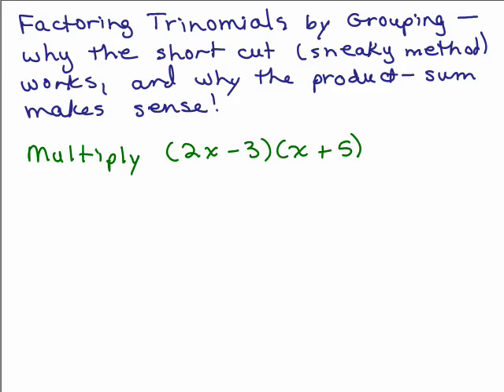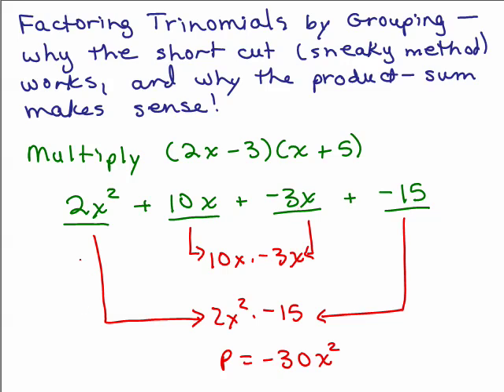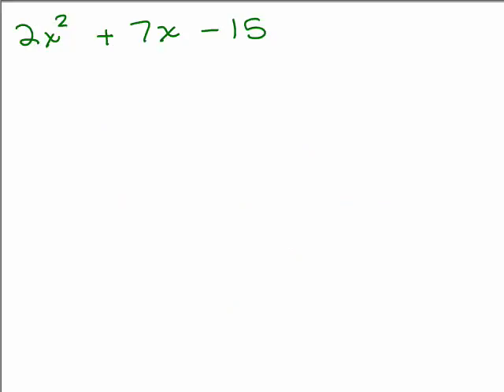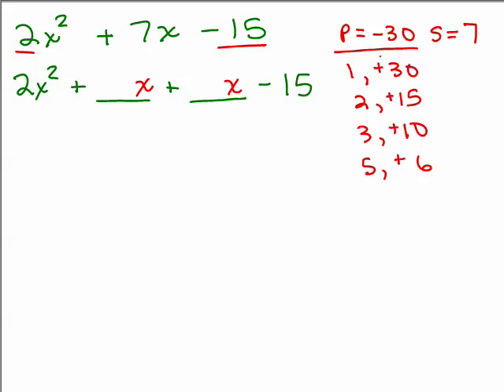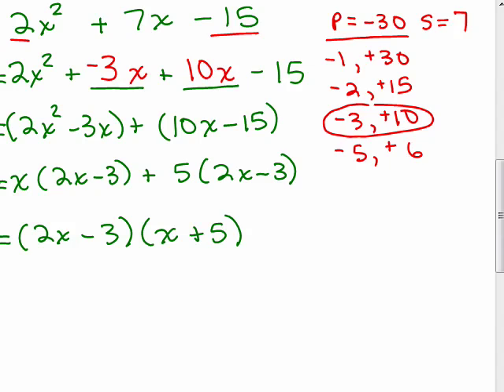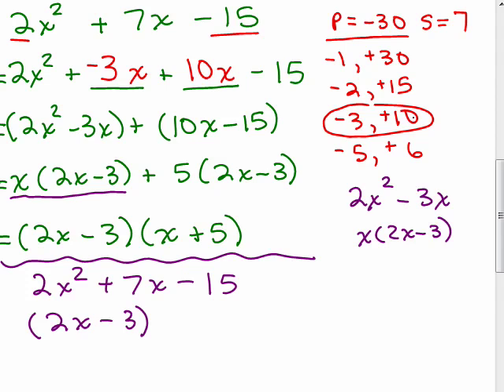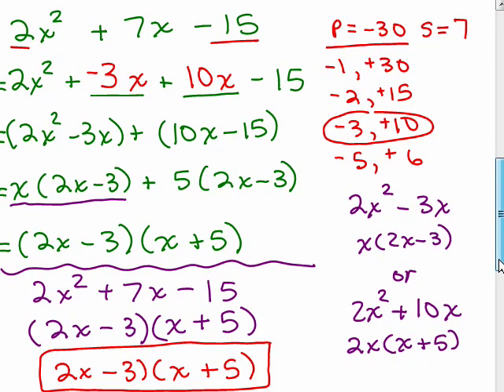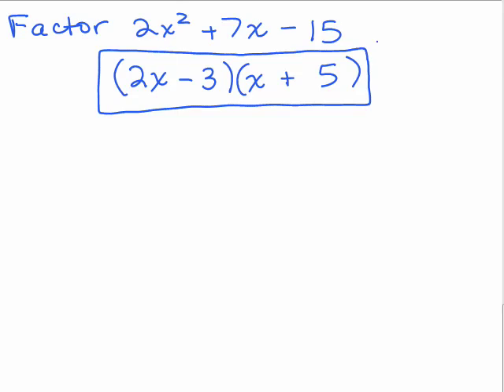Factoring 11 - Trinomials Part 4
This is part 4 of factoring non-basic trinomials into 2 binomials by Factoring by Grouping. Explains why using the sum and product idea works when rewriting the middle term as the sum of two terms.